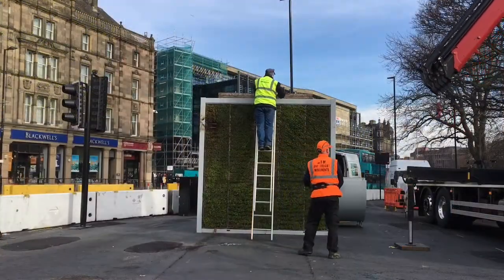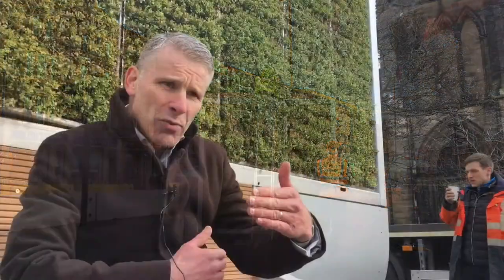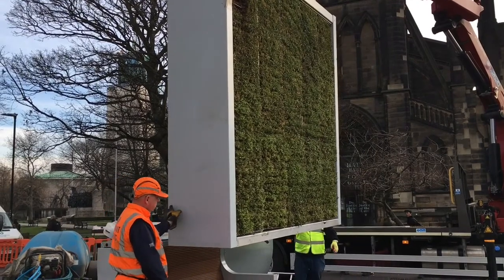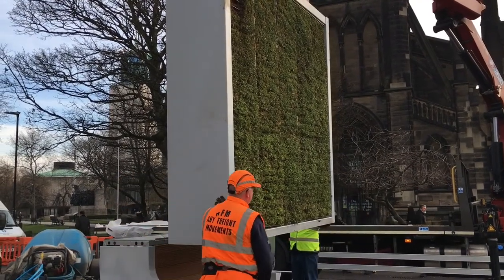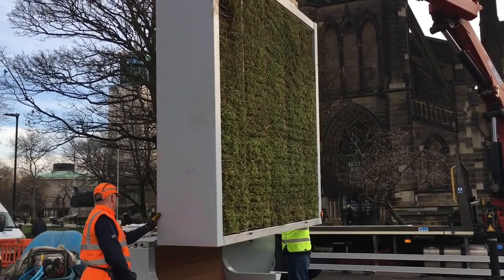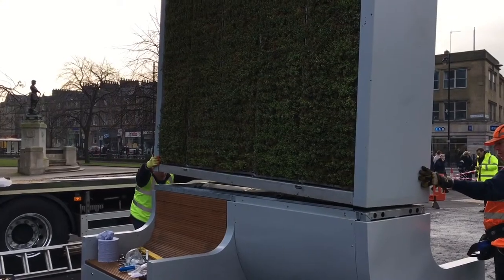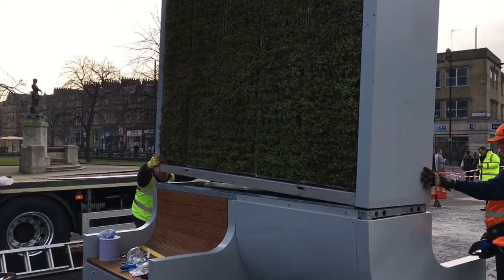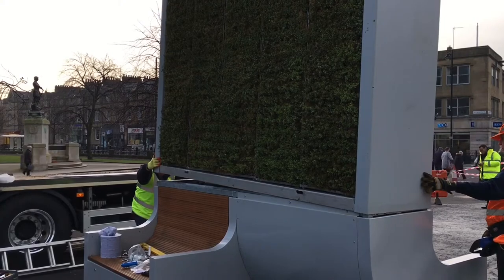England's first Moss Tree: what it is and how it works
Northumbrian Water's Clive Surman-Wells talks about England's first Moss Tree. What is it? How does it work?